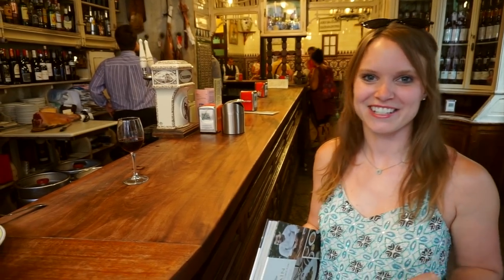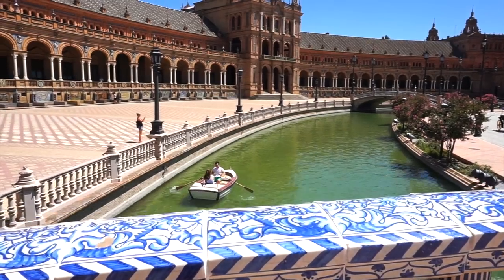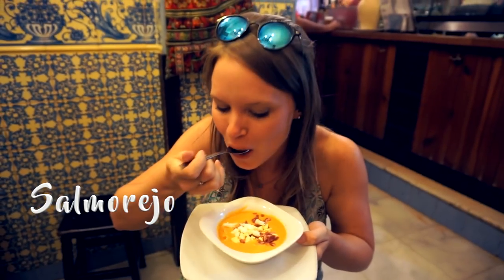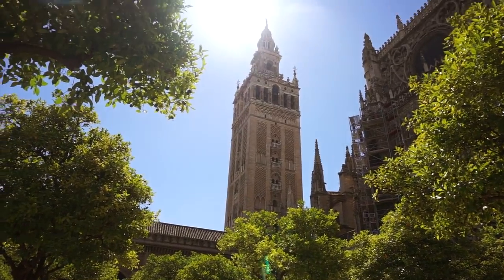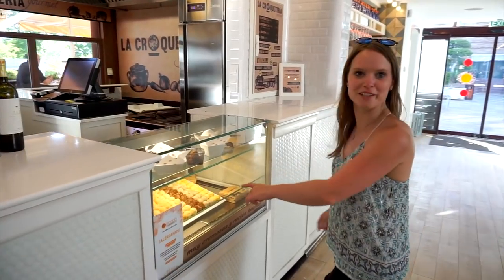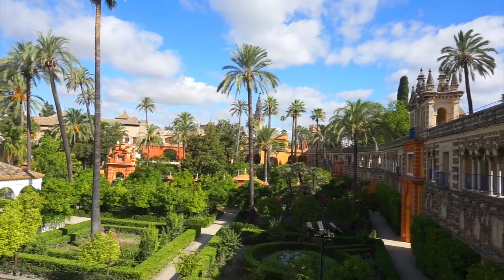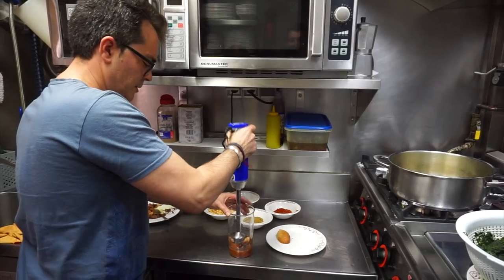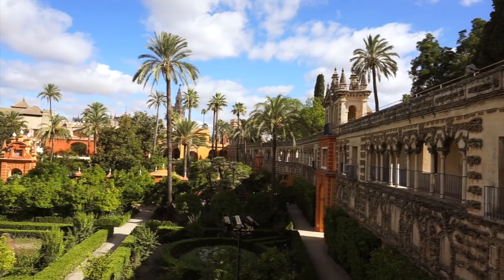Top Things To Do In Seville, Spain (food, tourist attractions and more)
Seville in Spain is filled with things to do. From the beautiful Plaza De Espana and the Real Alcazar to tasty tapas bars and food markets. Are you ready to tour sunshiney Seville with me?

Just announced as Lonely Planet's number 1 city in their Best In Travel 2018, Seville is vibrant, historic, cultural and full of things to do. On my recent trip I spent three days in the city, and covered a lot! I climbed Giralda Tower for the best views of the city, got lost in the stunning gardens of the Real Alcazar De Sevilla, and returned to my favourite spot in the city – Plaza De Espana.

Food is a huge passion of mine, so I was also keen to find out more about the food scene. I headed off on a tour with Devour Seville and saw the local markets, tried some tasty delicacies and learned lots about the city too. I also loved my time visiting some of the oldest restaurants in the city including Casa Ricardo and El Rinconcillo. Hey, I even got to whip up a little tapas dish myself! I hope you enjoy my trip as much as I did.

This video was produced in collaboration with Lonely Planet, and features the book Spain: From The Source

Find out more about Seville in Lonely Planet's Best In Travel section

As always, opinions are my own.

♫ MUSIC ♫

What equipment do I use to film vlogs…? (updated 2018!)

Camera: Canon M50
Microphone: RØDE VideoMic GO On Camera Microphone
Drone: DJI Mavic Pro
Handheld vlog tripod: Manfrotto PIXI EVO 2-Section Mini Tripod
Tripod: Manfrotto Befree Aluminium Travel Tripod with Ball Head
Adventure cameras: GoPro Hero 6
Nikon KeyMission 170
MacBook Pro
Phone: Google Pixel 2